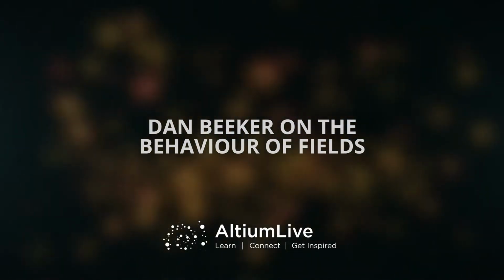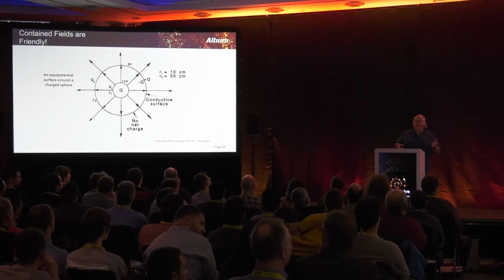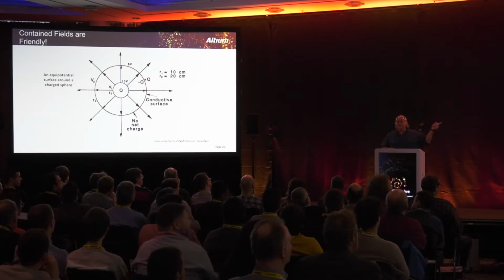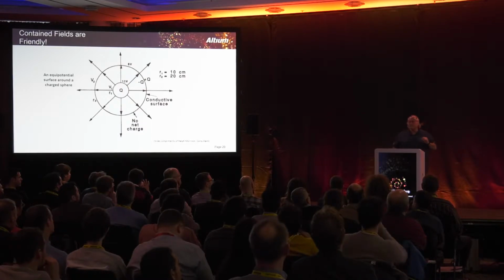Dan Beeker On The Behaviour Of Fields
New products by Altium always aim to deliver a productive experience. See what's new in this clip from AltiumLive Munich featuring Dan Beeker On The Behaviour Of Fields